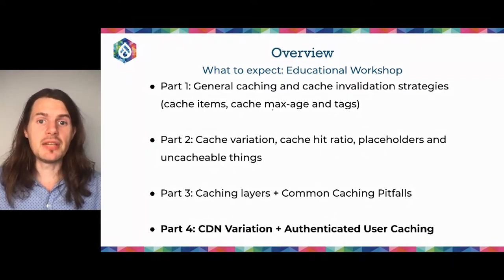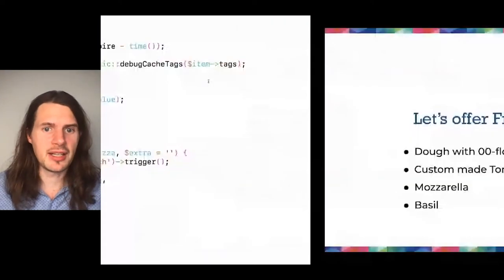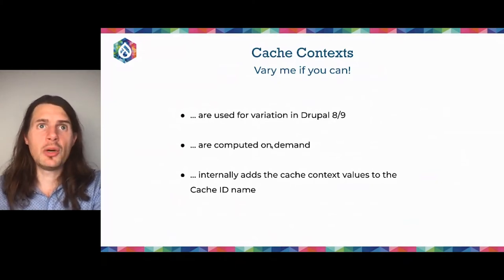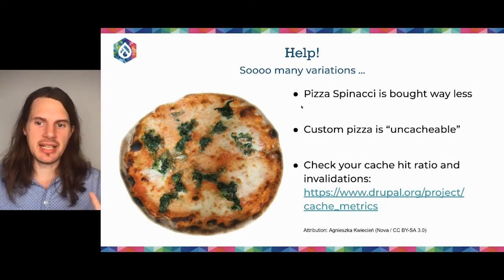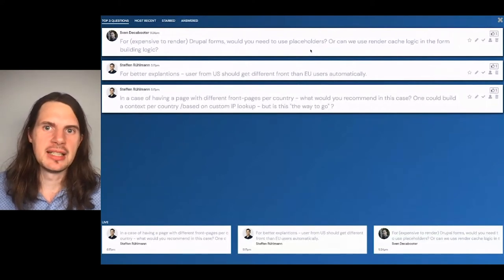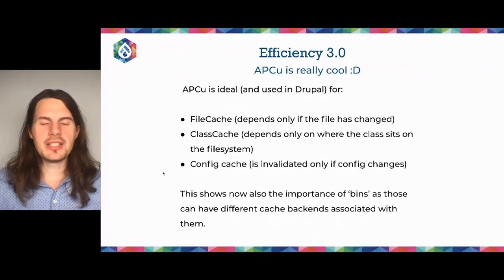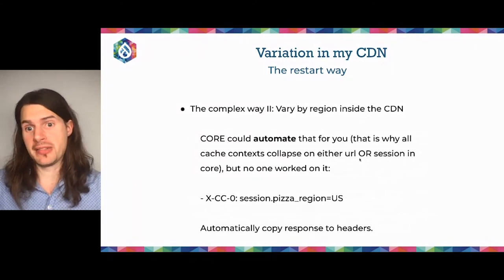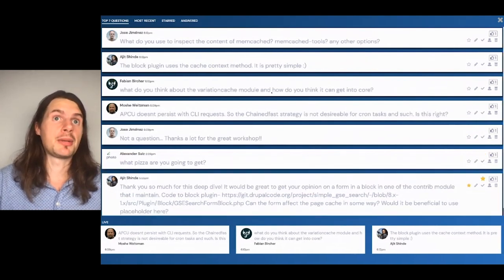MAKERS & BUILDERS - Caching and performance deep dive 2.0 - A practical workshop / DrupalCon Eur...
Drupal has the most advanced caching system of any CMS out there right now. This leads to many opportunities to create the fastest Drupal sites ever and easily cache content directly at the edge, but there are also many challenges, problems and learning curves to overcome.